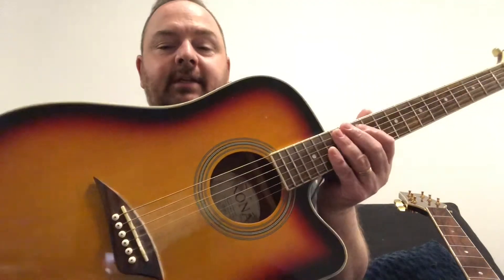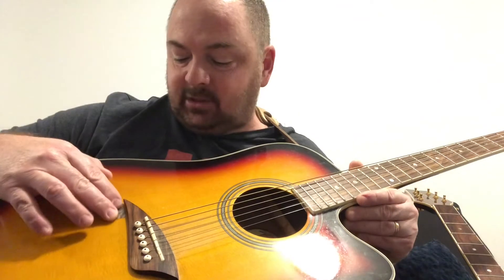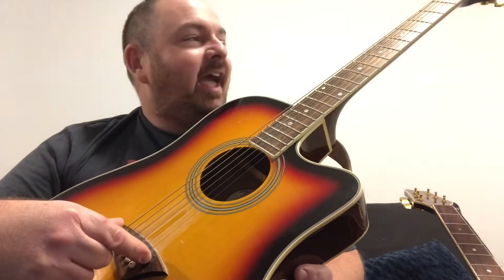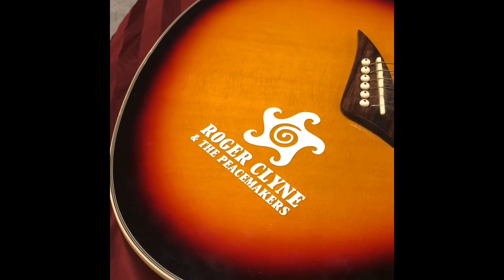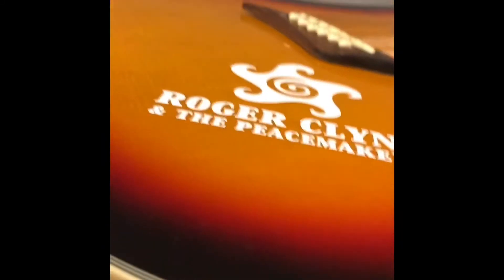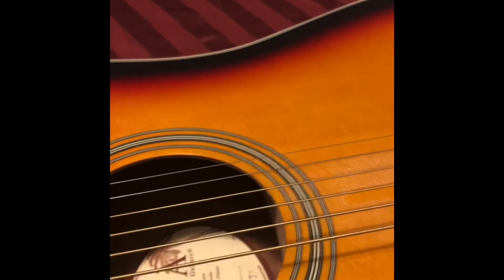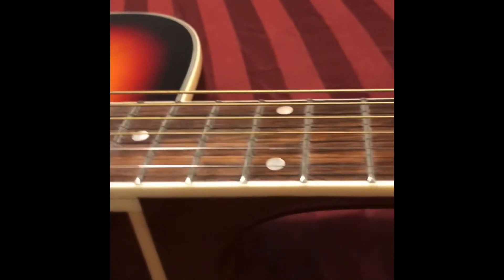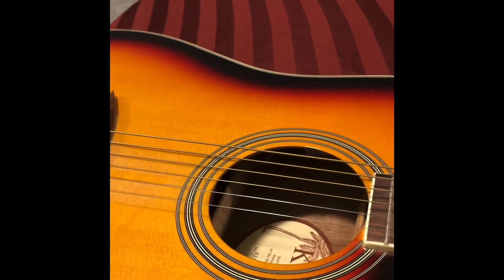DIY Guitar Repair - Part 1 Repairing my old Kona Acoustic/Electric Guitar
My only formal guitar lessons were three lessons when I was nine and the teacher said I was bot cut out to be a guitarist. I have ZERO training in guitar repair. but I am diving in!